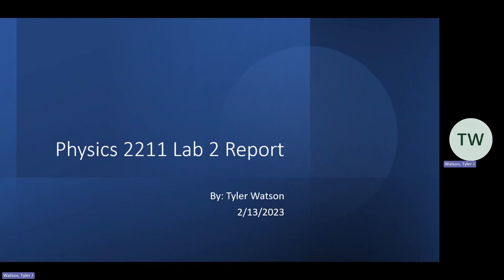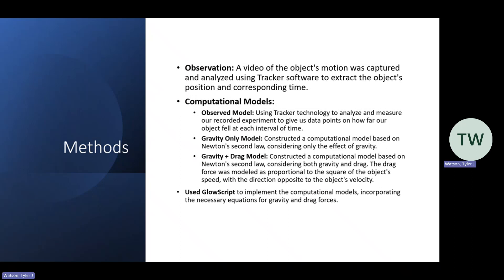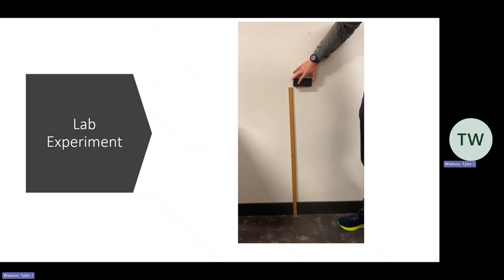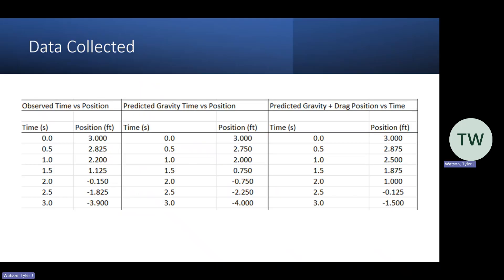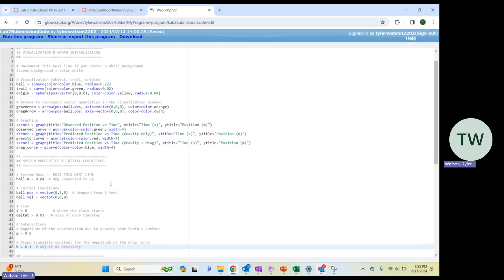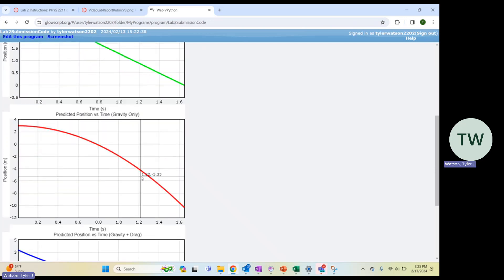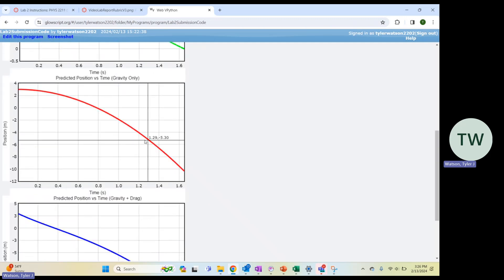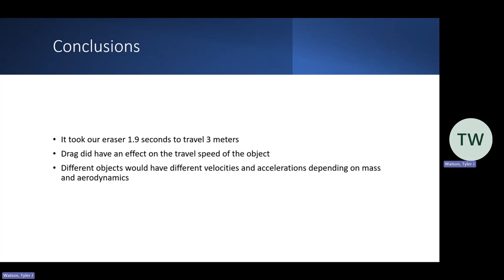Physics 2211 Lab 2 Video Report